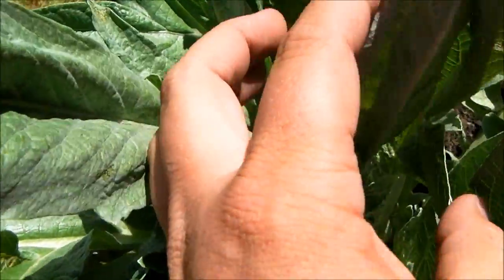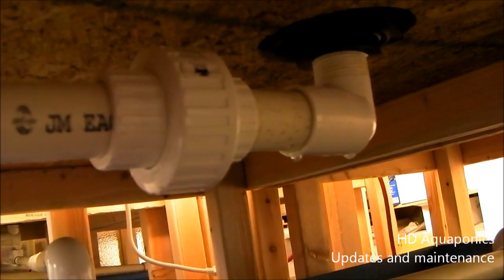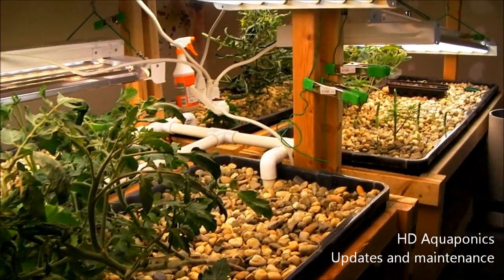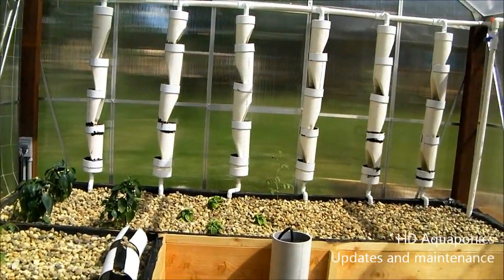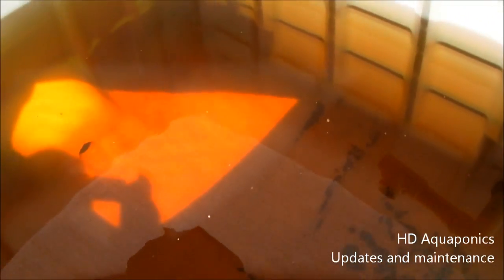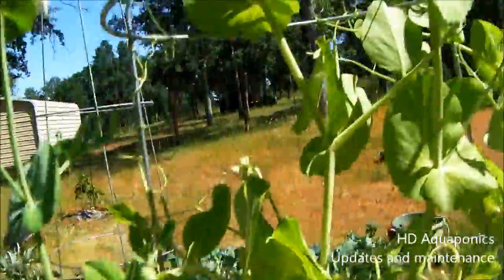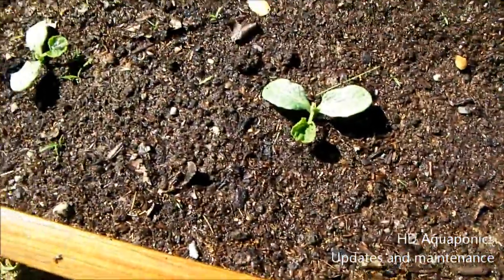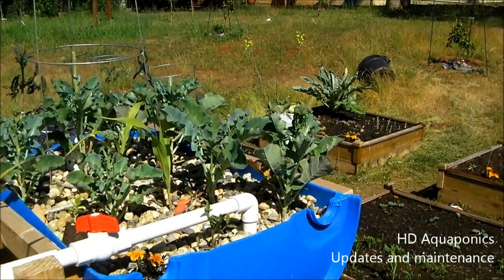HD Aquaponics - Ep. 16 - Updates and maintenance, cycling aquaponics greenhouse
Just wanted to do a general update on all the systems.